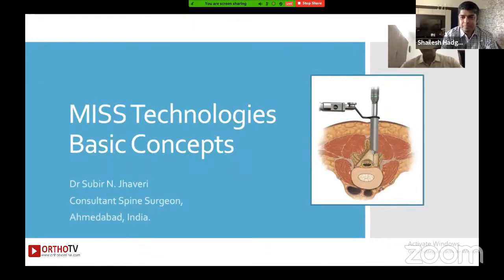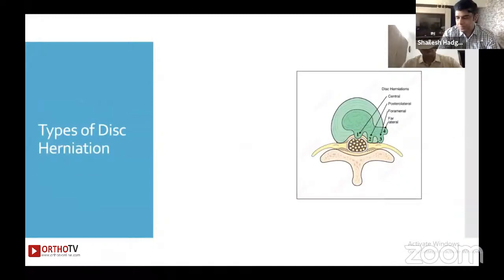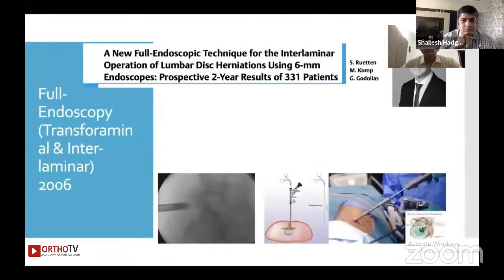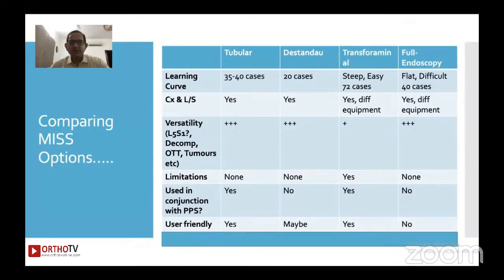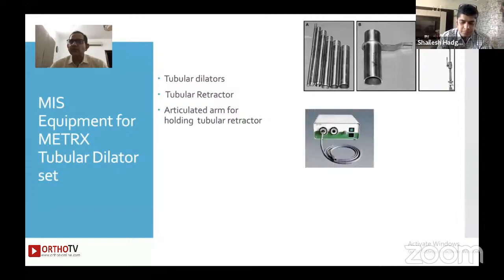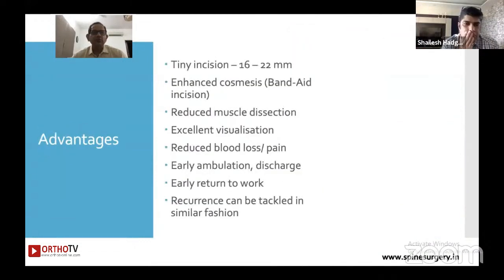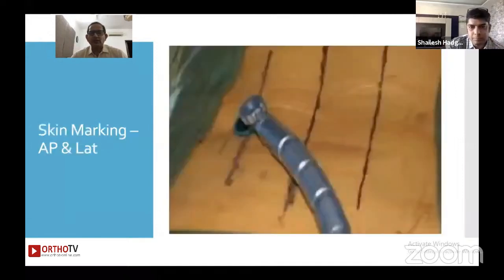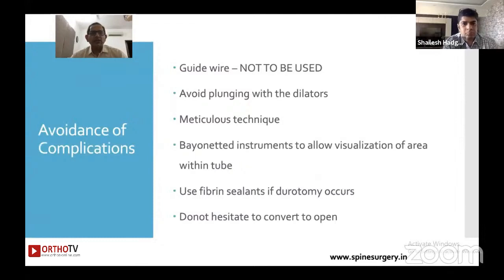Miss Technologies Basic Concepts : Dr Sudhir Jhaveri